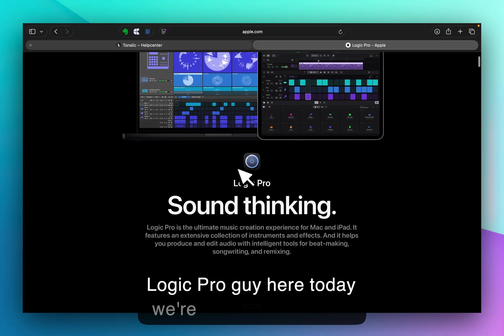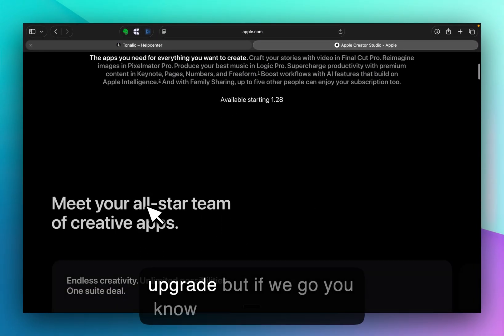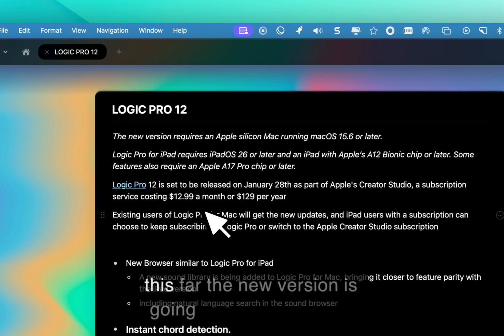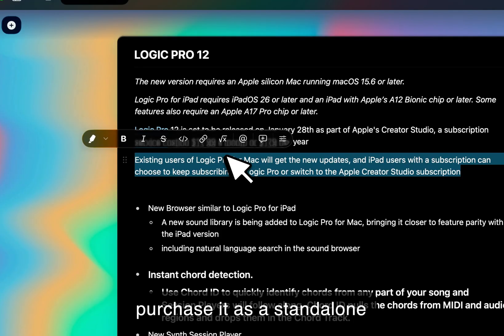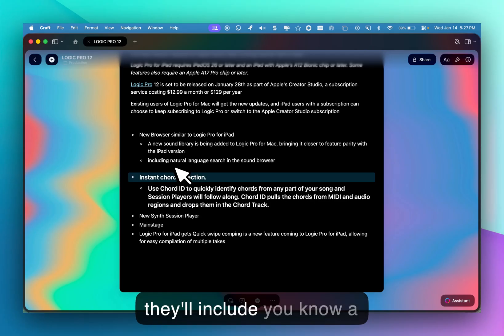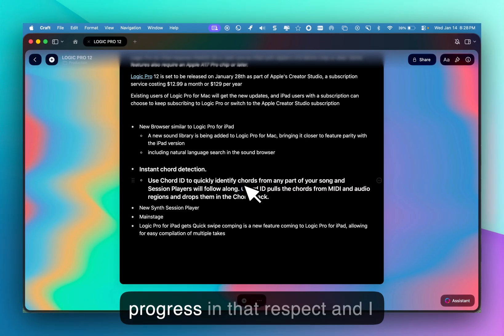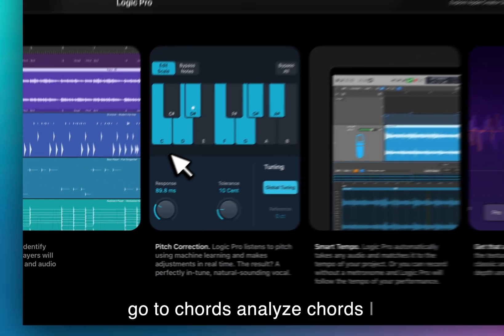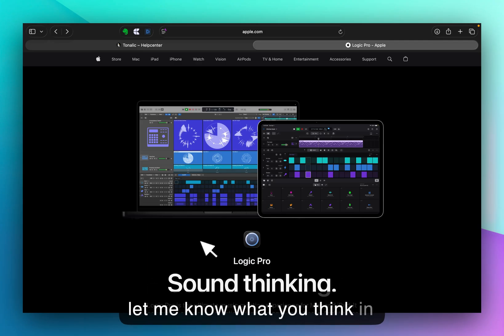Logic Pro 12?! Something Feels Rushed at Apple (NO MORE INTEL)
Update: This may be a Logic Pro for iPad feature only -
Logic Pro for iPad also presents Music Understanding features with natural language search in the Sound Browser to help users describe a loop or find similar loops — no tags, guesses, or filters required.

Logic Pro 12 is already being talked about — and the timing feels… fast.

In this video, we’ll look at Apple’s recent software patterns, Logic’s historical update gaps, and what might be driving this sudden momentum.

Is Logic Pro 12 a sign of bigger changes coming to Apple’s pro apps — or is the Logi Pro team reacting to pressure from Apple?

If you use Logic Pro professionally or are considering upgrading, this is worth paying attention to.

Do you think Logic Pro 12 is ready — or too soon?

I am the proud creator of the Logic Pro curriculum created for Learnquest (an Apple Training Provider).

I have created content for other Youtube channels such as Beat Academy, Techsmith, PSP Audioware, Antares, Mixed in Key, Ace Studios, Singify.ai, Tempolor, and more.

GEAR I USE:
📷 My Camera - Sony Alpha a6400 Mirrorless Camera:

📹 My Camera Lens - Sigma 16mm f/1.4 DC DN Contemporary Lens for Sony E (402965) Black

⽴ My TriPod - JOBY GorillaPod 5K Kit. Professional Tripod

🧑‍💻 WebCamera Dongle - Elgato Cam Link 4K, External Camera Capture Card

🚠 Softube Console 1 Stand - Vesa Mount:

🎤 My Podcast Mic - Shure SM7B Dynamic Podcast Vocal Microphone:

🔉 My 2nd Ref Monitors: IK Multimedia iLoud Micro Monitor

🎛️  My Streamdeck - Elgato USB-C Stream Deck

🎹 My Midi Controller - AKAI Professional MPK Mini MK3

🎙️ My USB Mic - Solid State Logic SSL CONNEX, Portable USB Microphone. Conferencing, Content Creation, Live Streaming, Music Recording on PC/Mac,

🎰 My Midi Interface: iConnectivity Interface

🎧 My Headphones - Sennheiser Consumer Audio HD 650